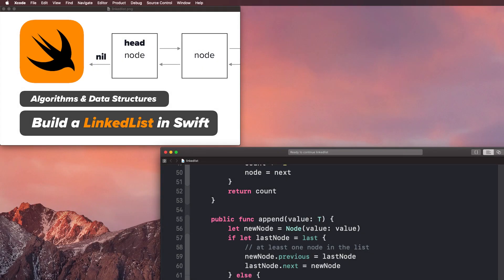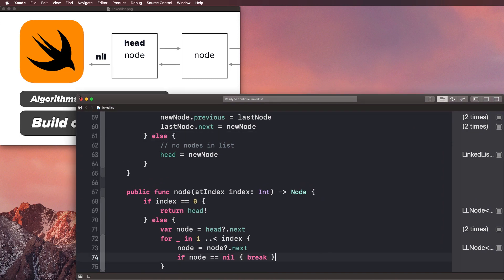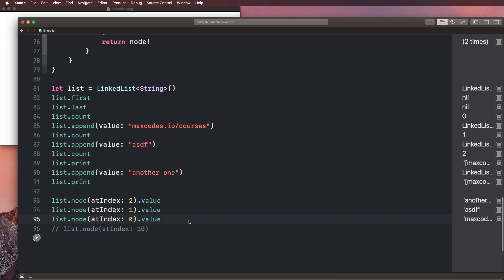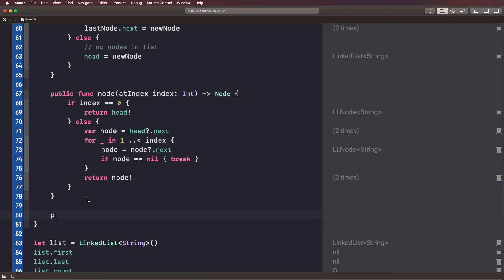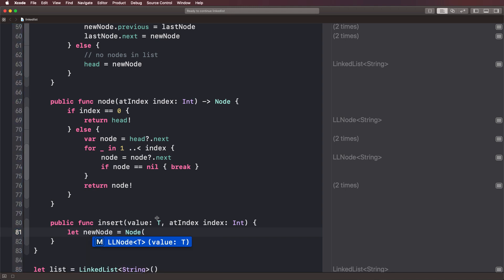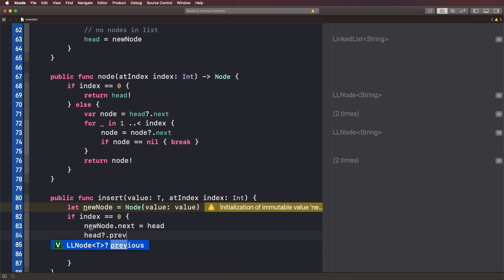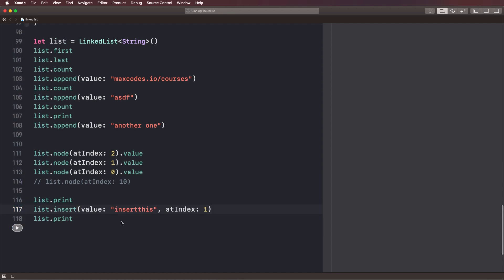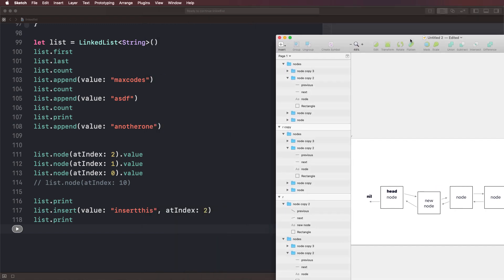Swift LinkedList Data Structure - Insert Node At Index Algorithm for Linked List in Swift (Ep 7)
Write a function to append nodes in the LinkedList data structure. To achieve this we can replace the head node if the user inserts it at index 0, or we can find the previous and previous's next node and swap node pointers around to insert a new node.

Build a LinkedList in swift & Xcode Playgrounds in this series of video tutorials.

*MASTER SWIFTUI:* - section 3 is now available to enrolled students!

If you googled any of the following this tutorial is for you:
generics in swift
swift generics
linkedlist swift
algorithms and data structures in swift
swift data structure tutorial
algos and data structures
tech tutorial
online course
ios developer tutorial
ios development
ios data structures
linkedlist tutorial
linked list swift tutorial
how to use generics in swift
how to append nodes in linkedlist
linked list functions
linked list explanation
linkedlist visualization